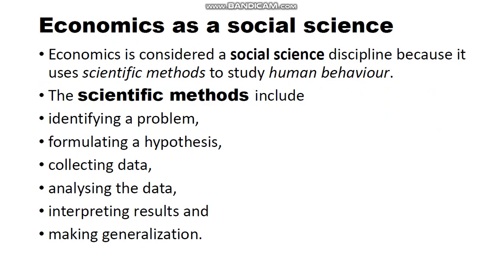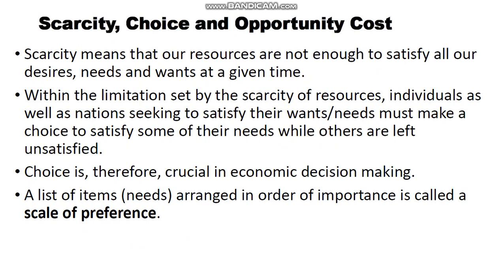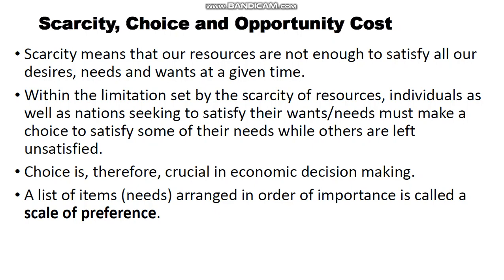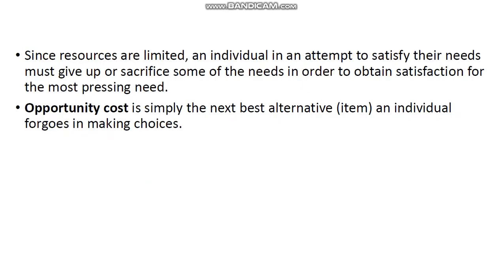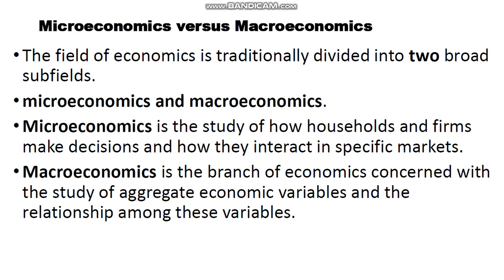1. Introduction to Economics: lecture 1